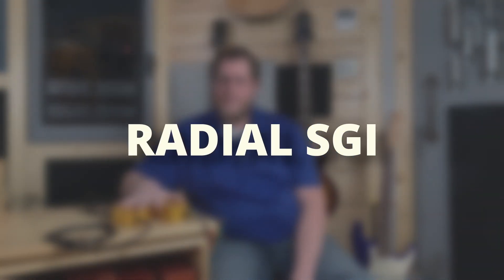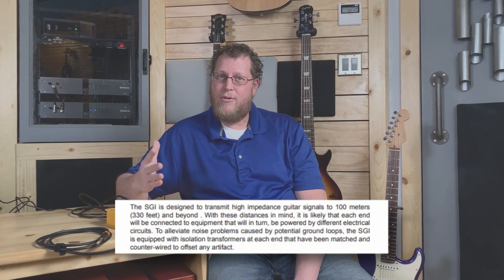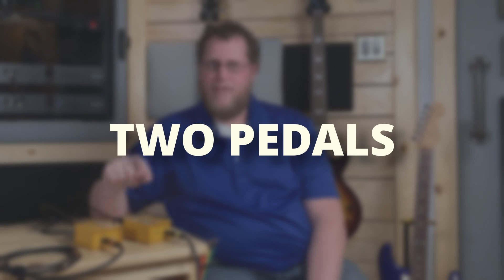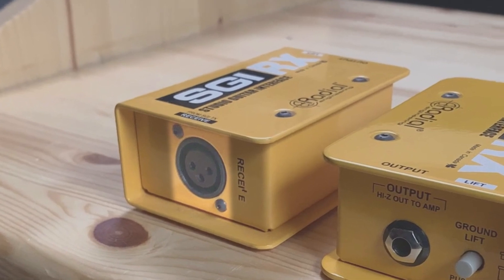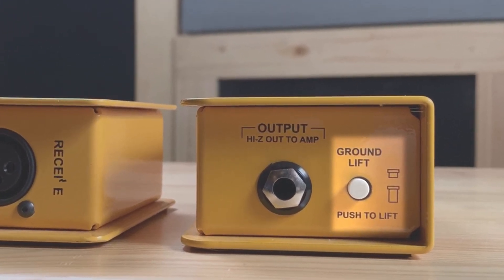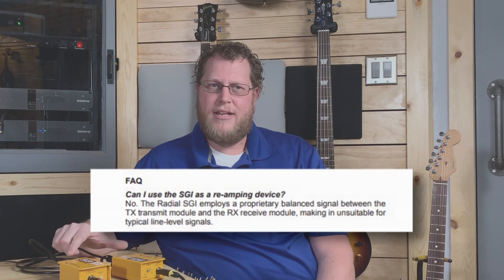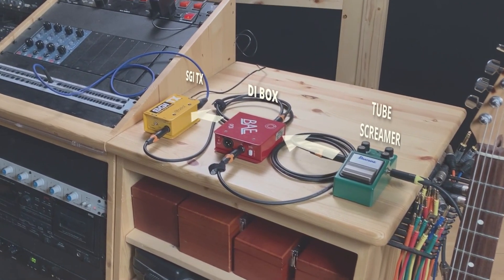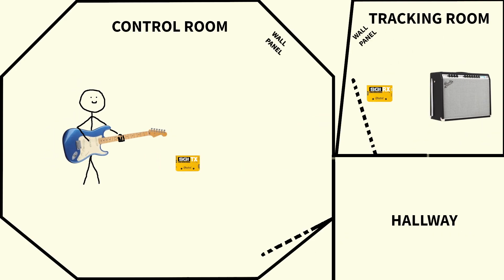Play Further From Your Guitar Amp - Radial SGI System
The Radial Studio Guitar Interface System helps you protect your hearing, drive your amp harder, and have more flexibility in the studio and on the stage.

Equipment used:
Fender Strat
Fender '68 Custom Twin Reverb 2x12
Radial Studio Guitar Interface System (SGI TX & SGI RX)